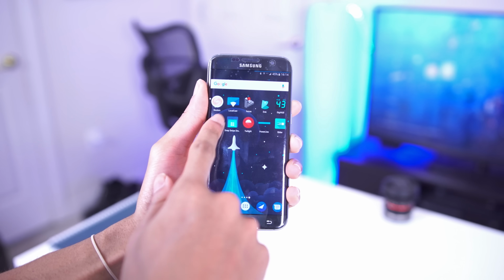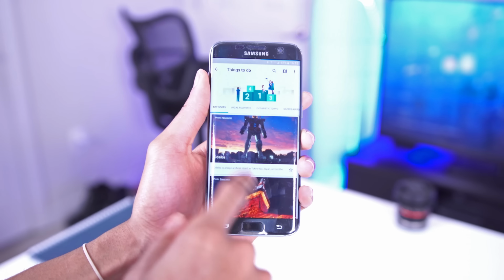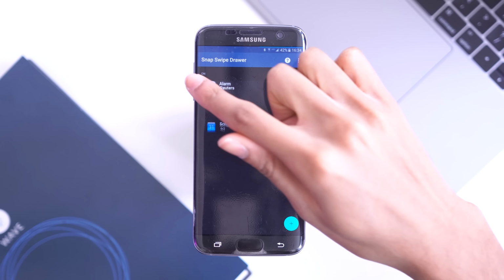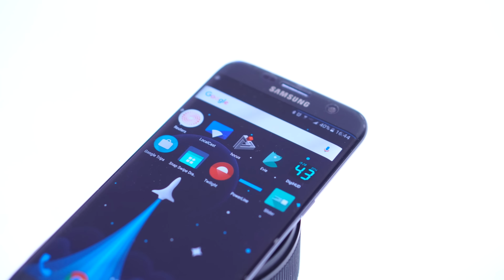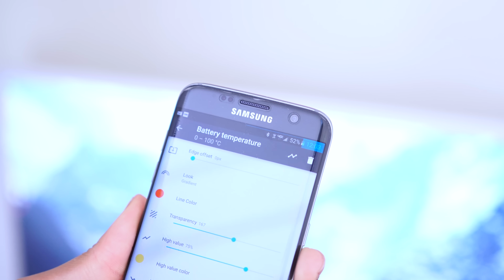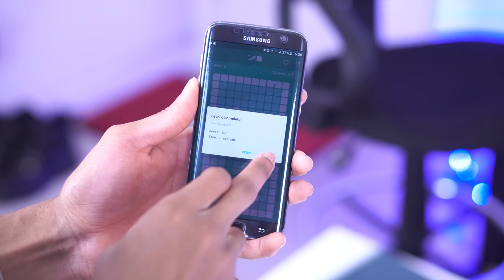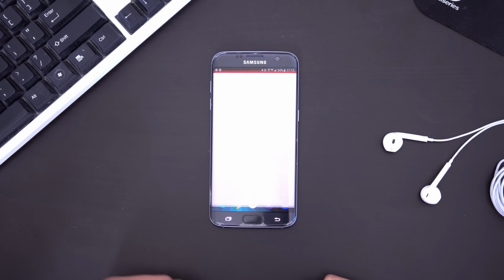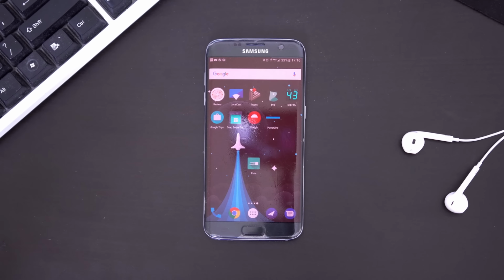Top 5 Best Android Apps - February 2017!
What's on my Phone - best February applications available for February 2017!

▼ STUFF I USE TO MAKE VIDEOS:
Sony a6300
Sigma 18-35mm
Rokinon Cine 12mm
Sony 50mm
Sennheiser Mic